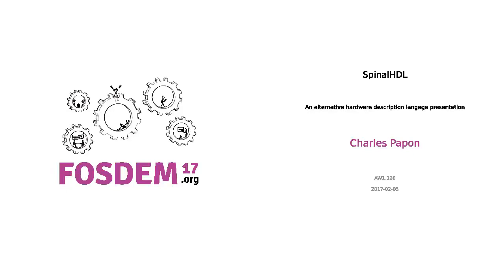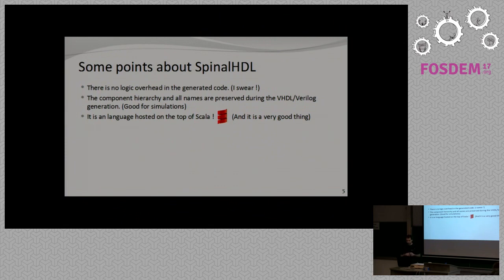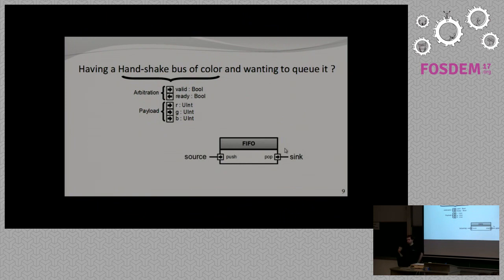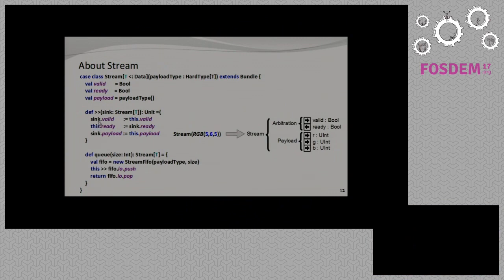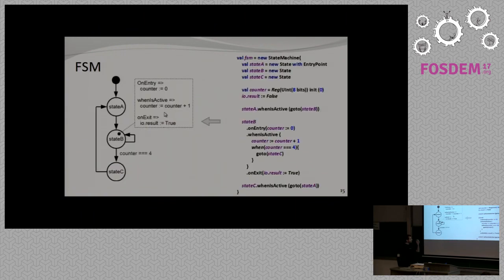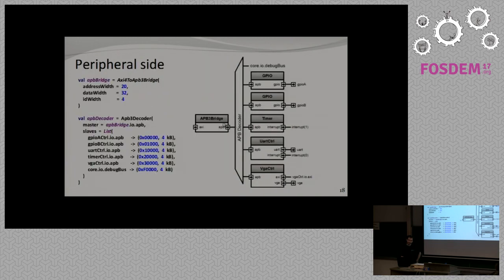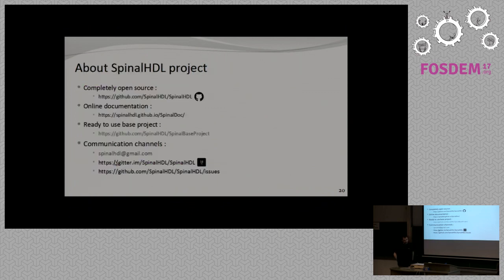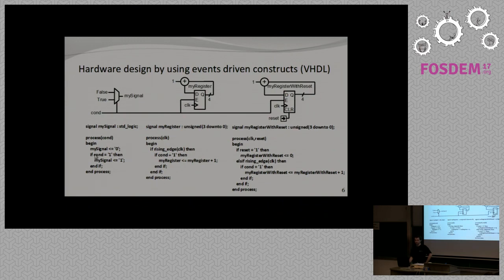FOSDEM 2017 - SpinalHDL.mp4